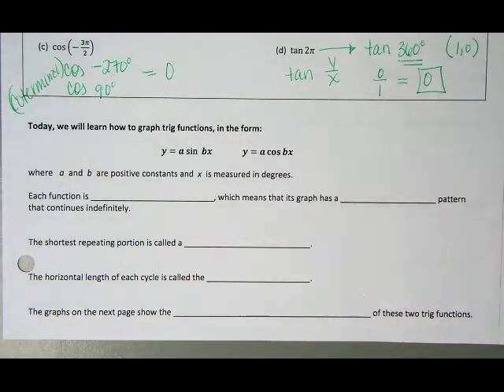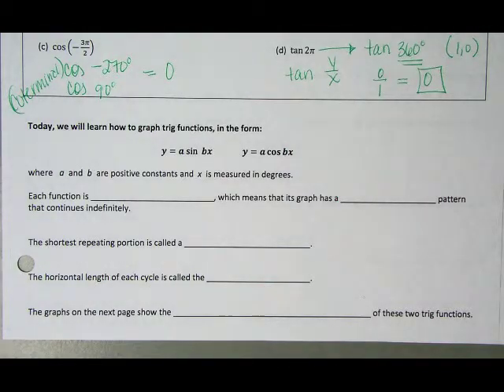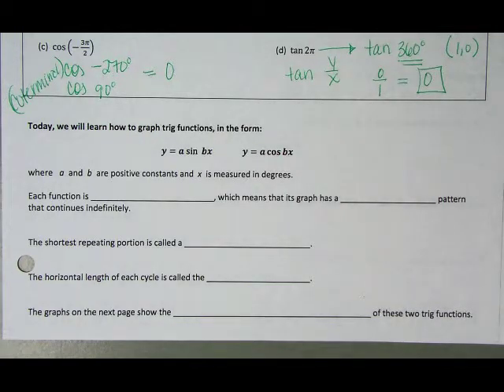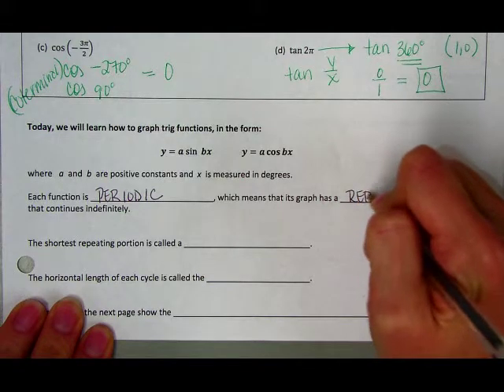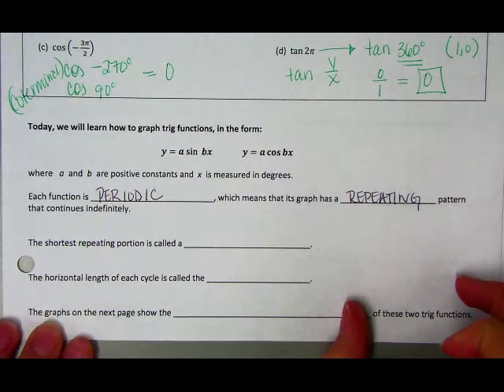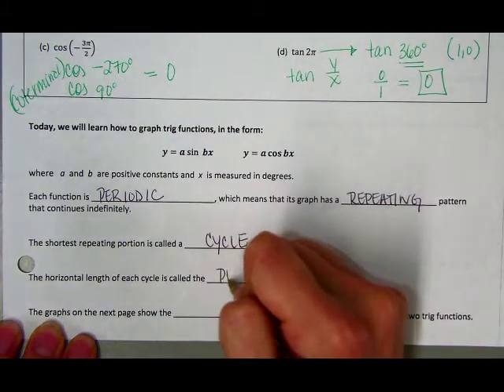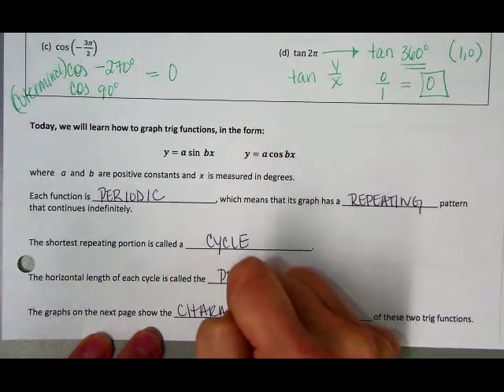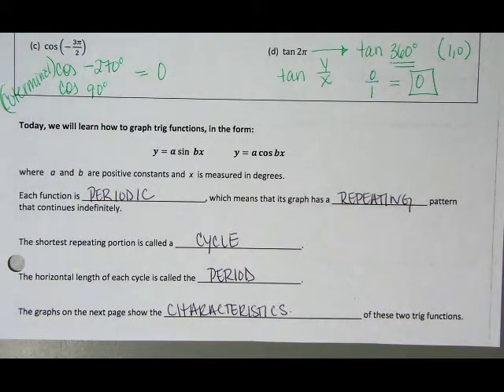BB#19 Video 5